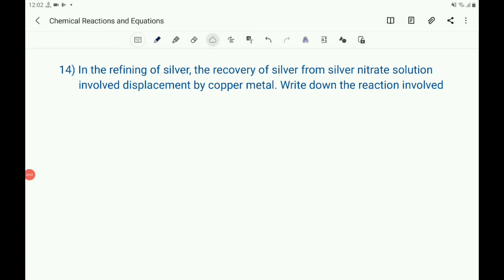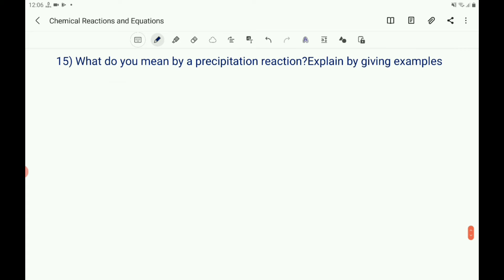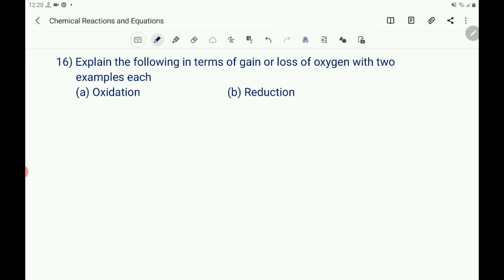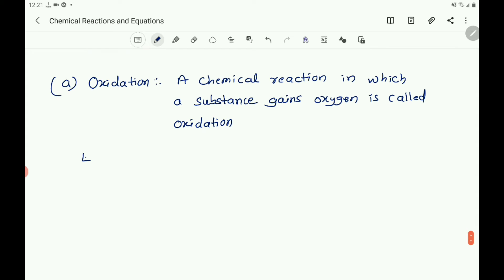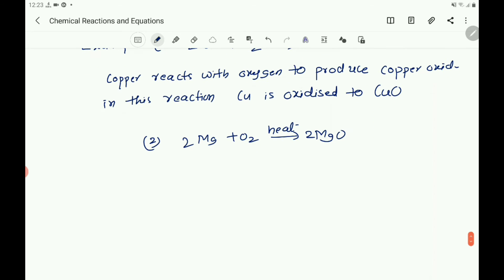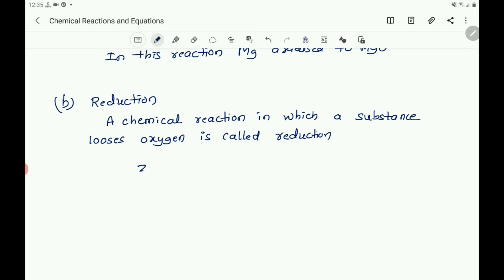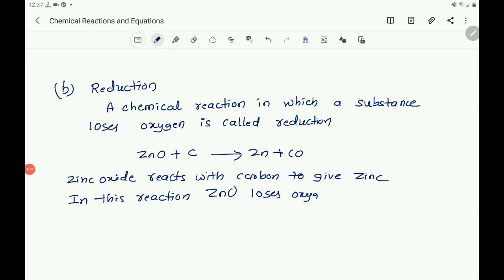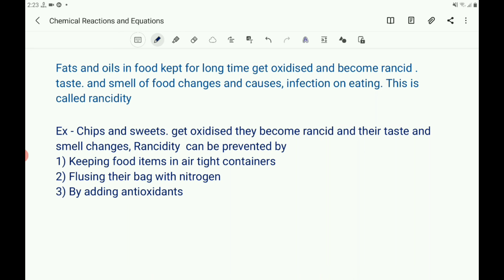Class10 - Chemical Reactions And Equations (PART 11)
Exercise  2 Continued
Que no 14 to Que no 20